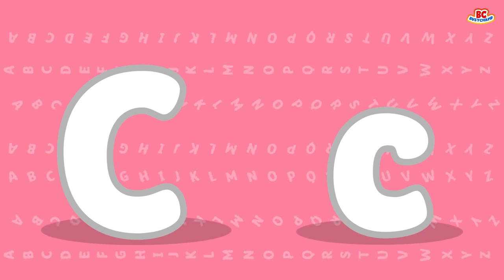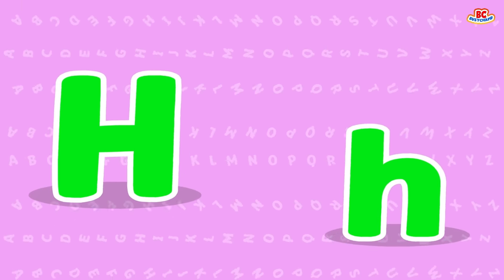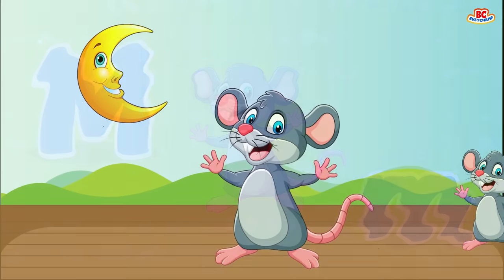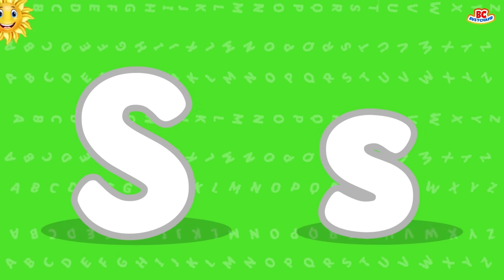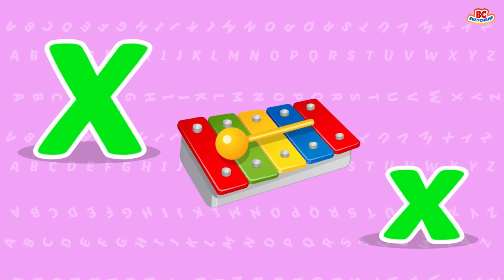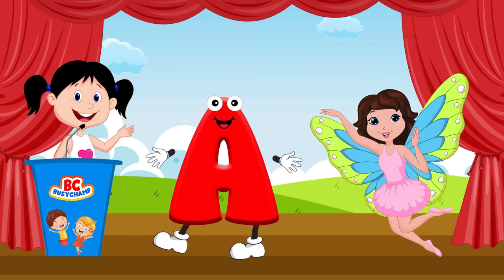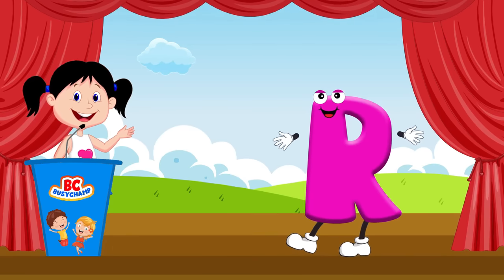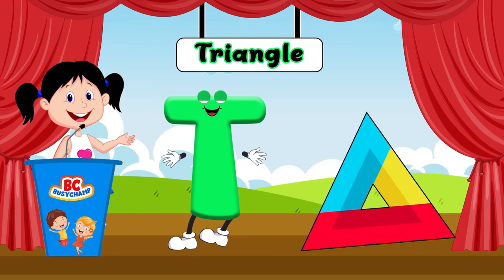ABC Learning Videos For 5 Year Olds | Toddlers Learning Alphabet |Preschool Learning Videos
Toddlers Learning Alphabet

This video is a part  of Toddlers Learning alphabet and ABC learning videos for 5 year olds. This is one of the best preschool learning videos for kids. These educational videos for toddlers are very helpful in developing recognition for ABC with the help of ABC Song.

1. toddlers learning videos
2. educational videos for 5 year olds
3. learning videos for toddlers
4. kindergarten learning videos
5. kindergarten learning videos reading english
6. kids a to z reading
7. Kids learning Videos for 5 years
8. preschool learning videos for 3 year olds